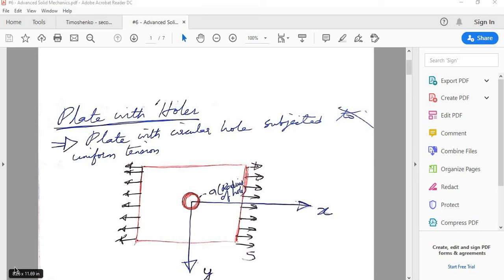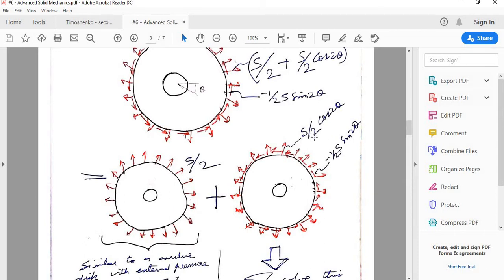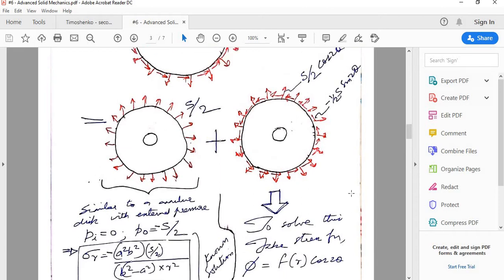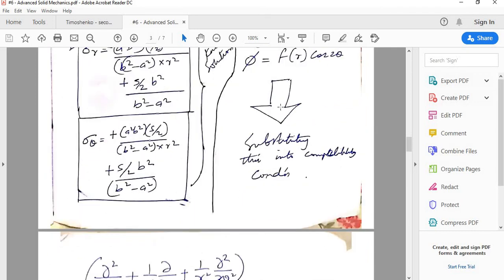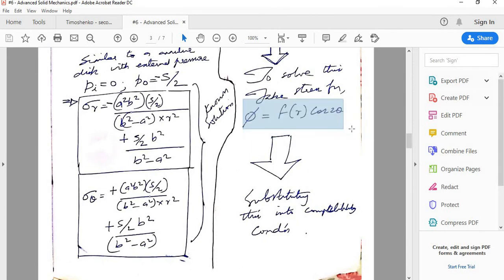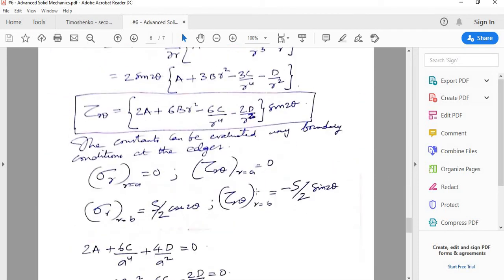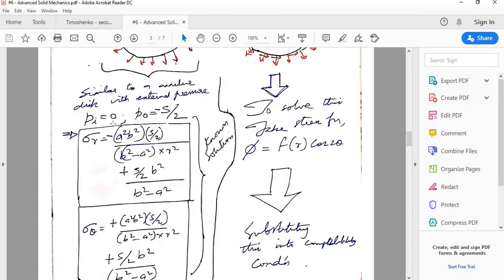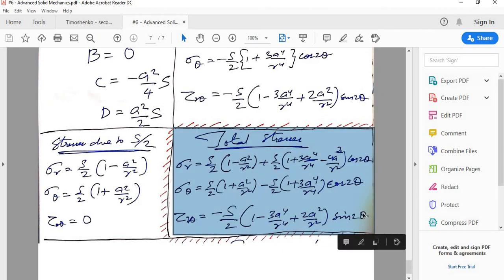#6 - Advanced Solid Mechanics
Plate with hole, Timoshenko, Advanced solid mechanics